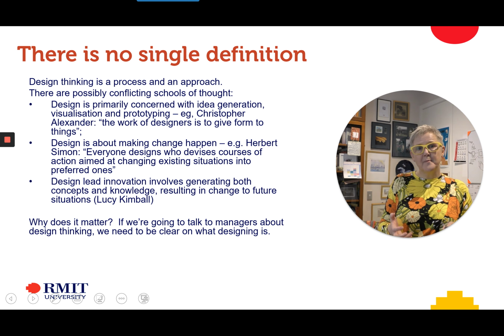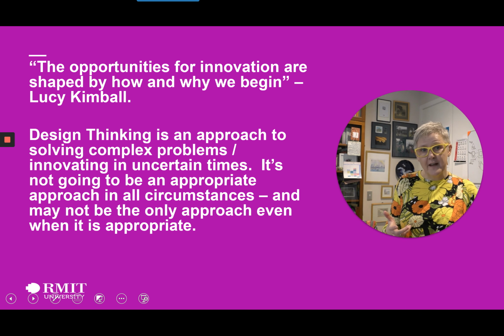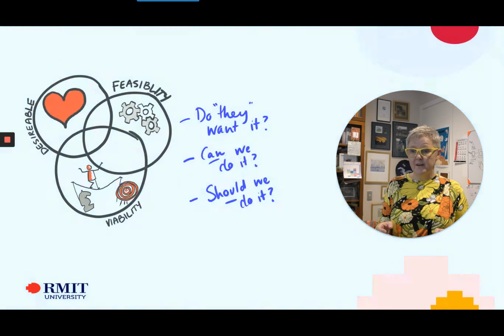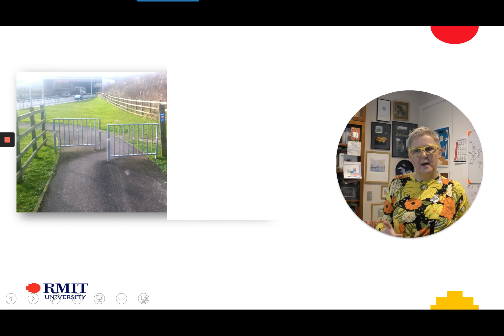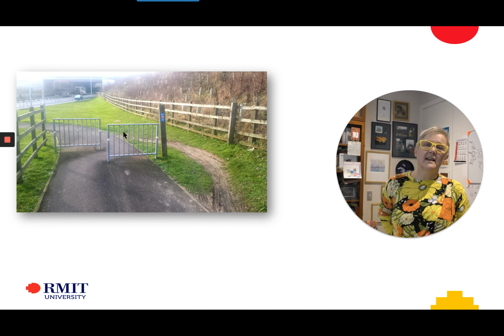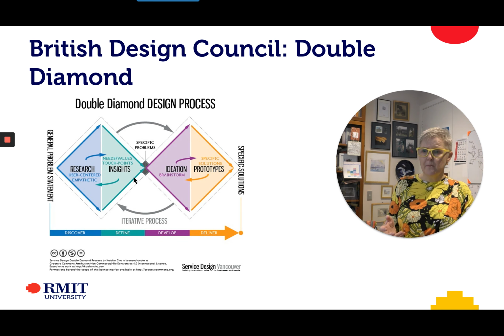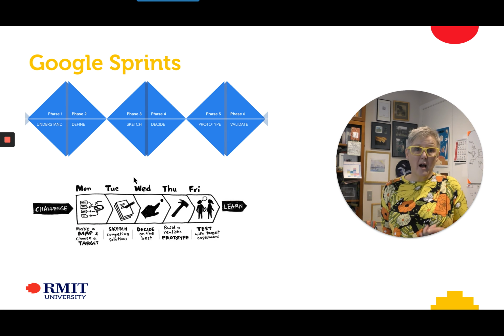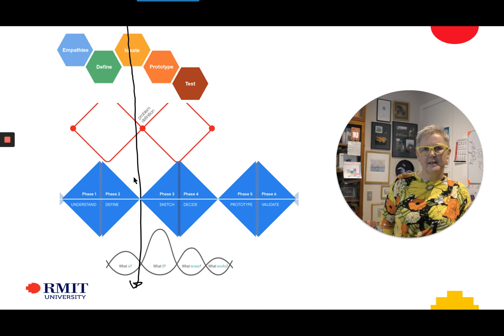What is design thinking anyway?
An answer to a question I get a lot from students and others when I mention that I teach this subject